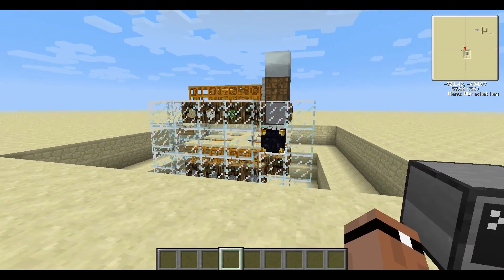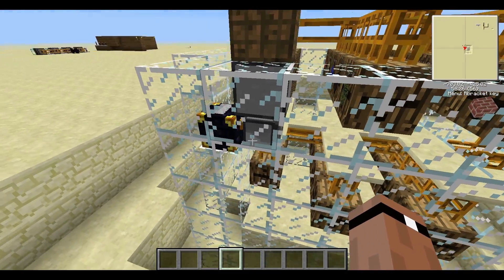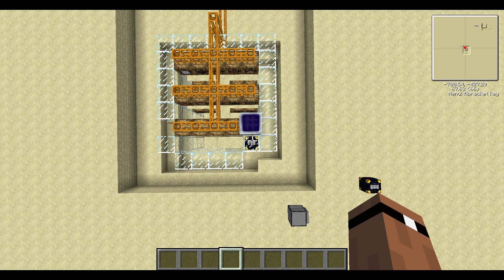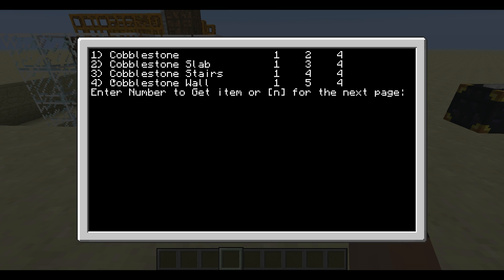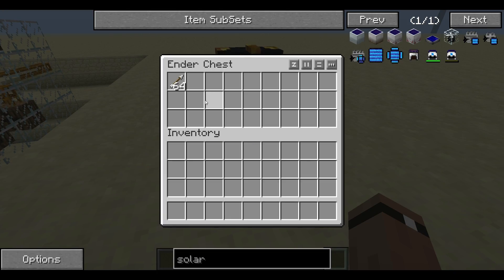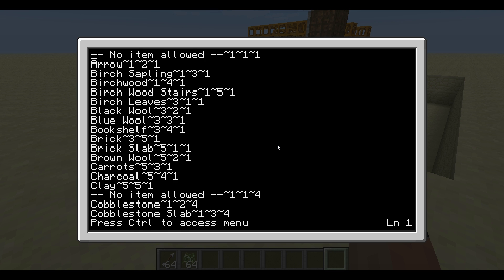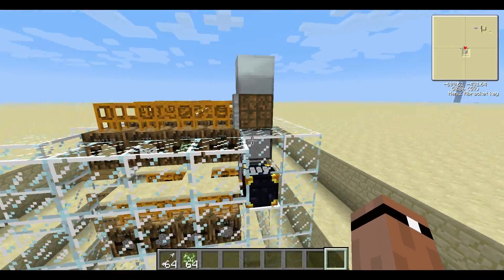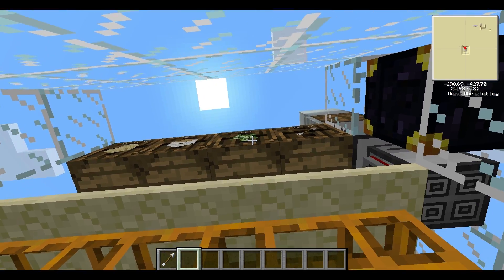TechStack's Remote Item on Demand System 2.0 - MMI (Modded Minecraft Invention) EP 2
In this Modded Minecraft Invention  Episode I show the - Remote Item on Demand System Version 2.0.
It uses ComptuerCraft Turtles & computers to request an item and then pick it from the proper row, column and level and place it in an ender chest for delivery.
The system will survive a server restart because the turtle can identify his home location because of the special shape of the storage room.

Amazon shipping center robots in Minecraft - Yes please.

The code can be found on my website under